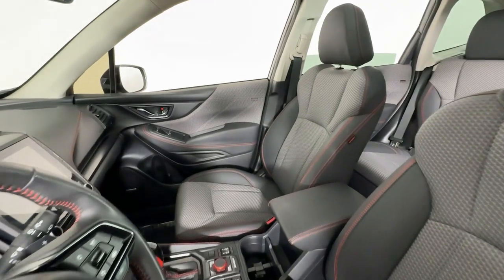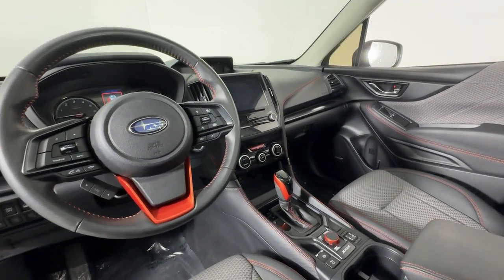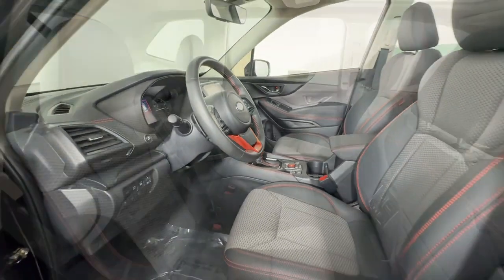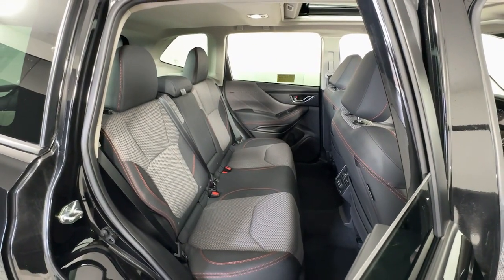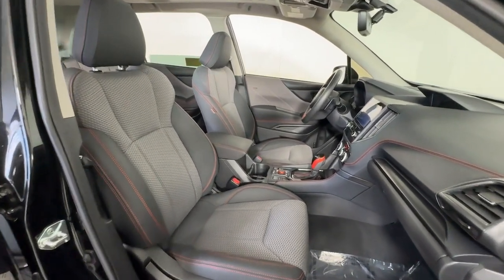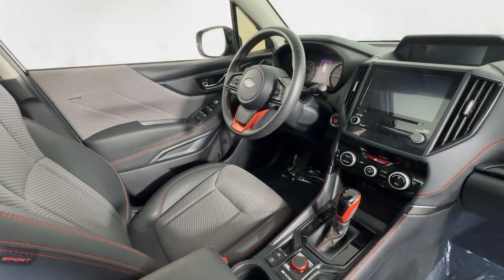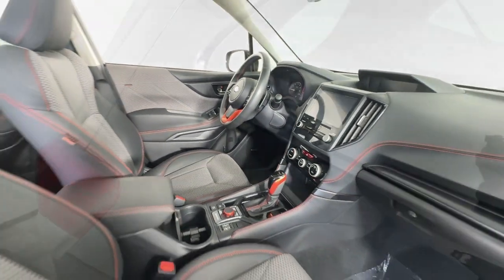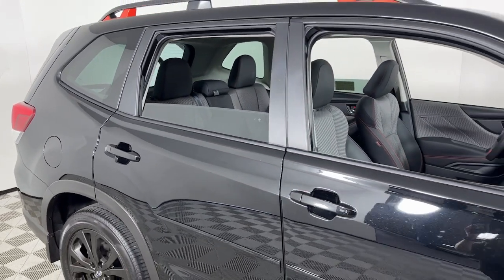2023 Subaru Forester Louisville, Lexington, Elizabethtown, KY New Albany, IN Jeffersonville, IN F143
Crystal Black Silica Used 2023 Subaru Forester Sport available at Oxmoor Ford in Louisville, Kentucky. Servicing the Lexington, Elizabethtown, KY New Albany, IN Jeffersonville, IN area.

Oxmoor Ford
100 Oxmoor Ln

2023 Subaru Forester **FORD BLUE CERTIFIED** **THIS VEHICLE IS AT OXMOOR FORD PLEASE CALL ** **CLEAN CARFAX** **4X4/ALL WHEEL DRIVE** **ONE OWNER** **EXCEPTIONAL SERVICE HISTORY** Forester Sport 4D Sport Utility Lineartronic CVT AWD Crystal Black Silica 4-Wheel Disc Brakes 8 Audio w/harman/kardon & RAB & Power Rear Gate ABS brakes AM/FM radio: SiriusXM Exterior Parking Camera Rear Four wheel independent suspension harman/kardon 9-Speaker Audio System Heated door mirrors Heated Front Bucket Seats Leather Shift Knob Power moonroof: Panoramic Power Rear Gate Radio: Subaru Starlink 8.0 Multimedia Plus System Reverse Automatic Braking System (RAB) Speed-sensing steering STARLINK/Apple CarPlay/Android Auto Steering wheel mounted audio controls Traction control Wheels: 18 x 7.0 J Black Finish Aluminum-Alloy. Certified.